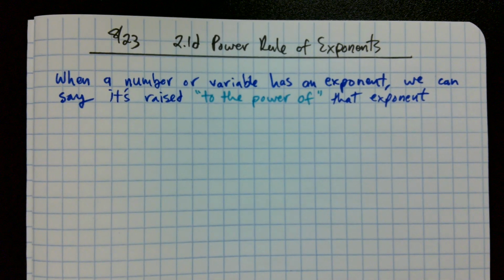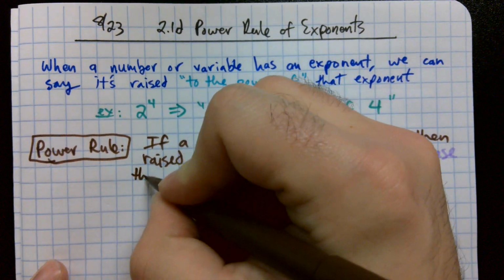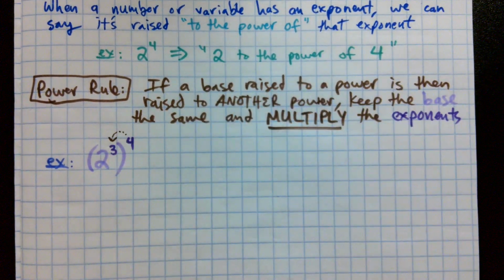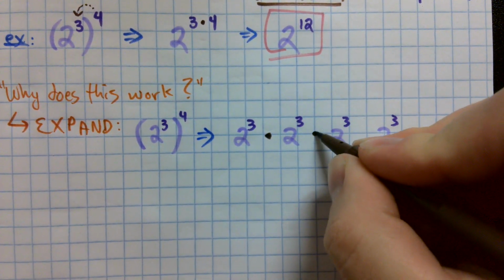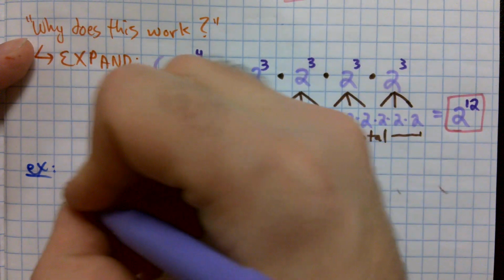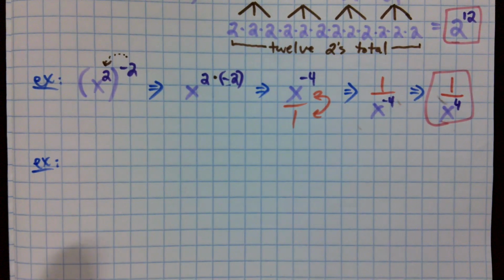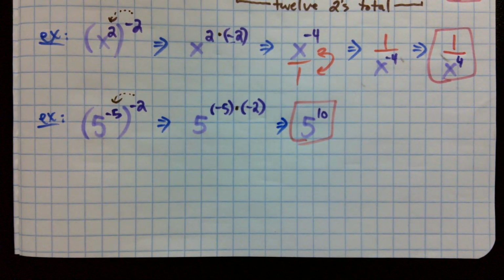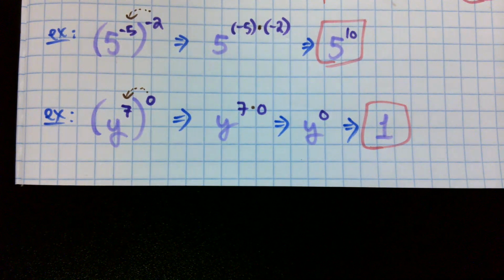2.1d Power Rule of Exponents